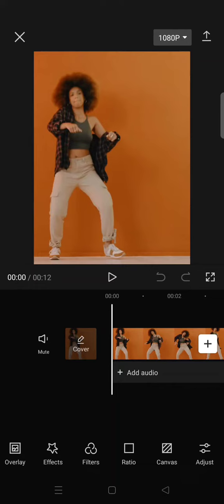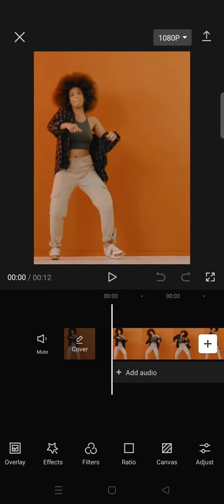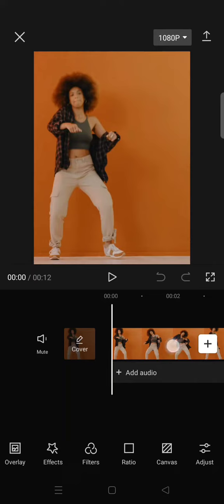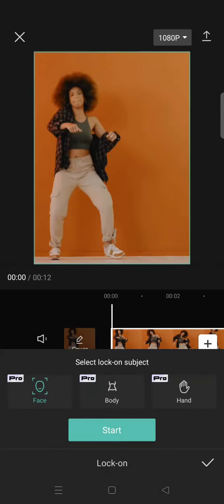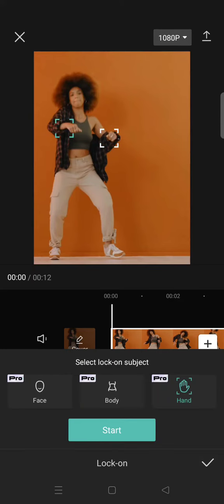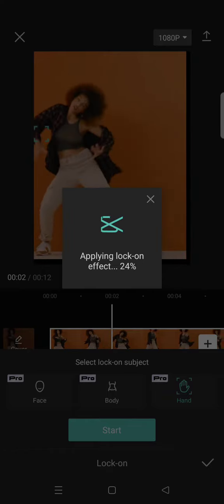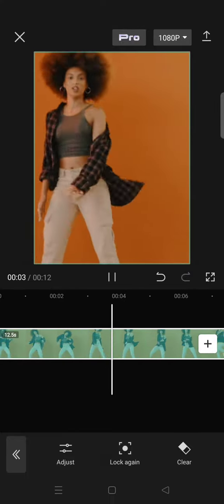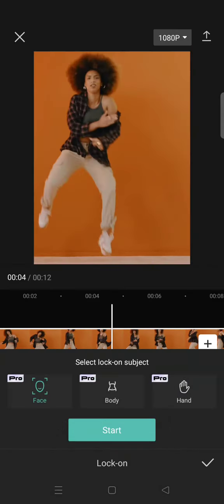How Do You Create the Sync Between You and the Camera with the Lock-On Feature on CapCut?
This is how to use the Lock-On feature on CapCut to create sync between the object in the video and the camera